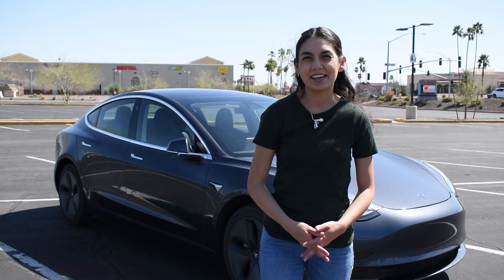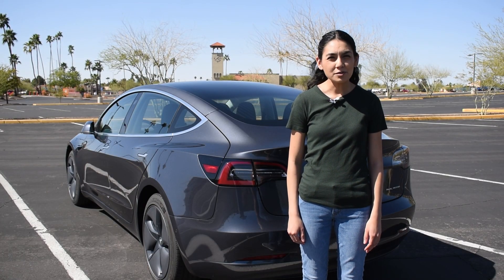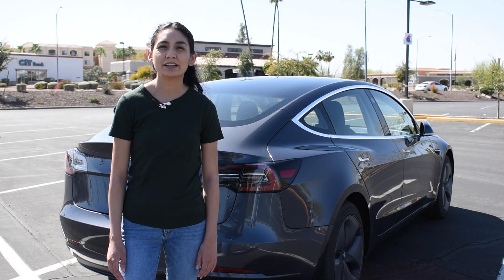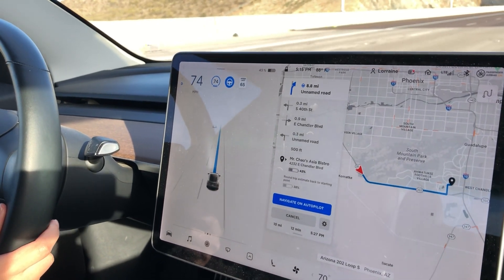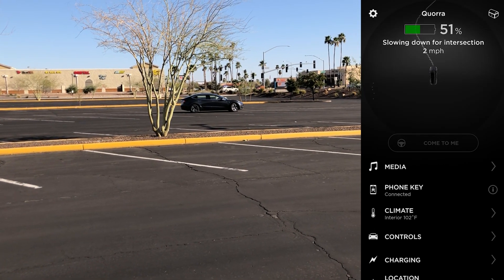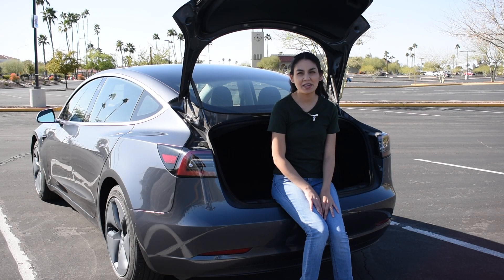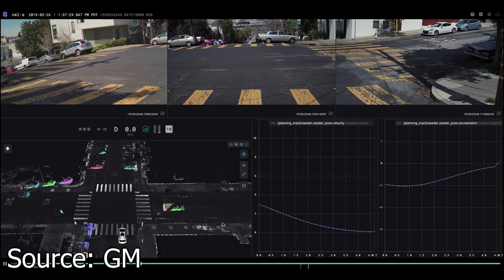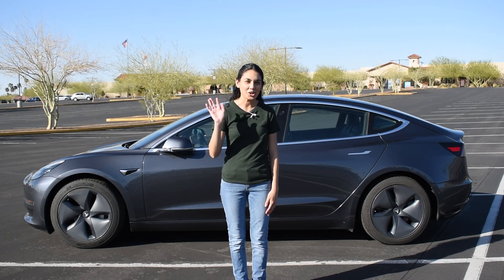Tesla's Autopilot & Full Self Driving: How Does It Work?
What is and how does Tesla's autopilot and full self driving work. Tesla states that ‘All new Tesla cars come standard with advanced hardware capable of providing Autopilot features today, and full self-driving capabilities in the future.’  Currently, base Autopilot is capable of keeping you in your lane and keeping speed with the vehicle in front of you as well as a few other features.  The video goes over what it is and how it works. We also show how features from autopilot and full self driving look, including summon.

Calla said it's OK to use helper Alex's code! ;) (M3 LR Owner)

00:00 Introduction
00:31 Levels of Automation
01:37 Cruise Control
02:07 Traffic Aware Cruise Control
02:56 Autopilot
03:30 Autopilot Version 1
04:36 Autopilot Version 2
05:00 Navigate on Autopilot
07:40 Autopilot Version 2.5
08:00 Smart Summon
09:20 Autopilot Version 3
12:50 Other Self-Driving Companies
13:30 Summary and Pricing
15:10 Calla Drives Away